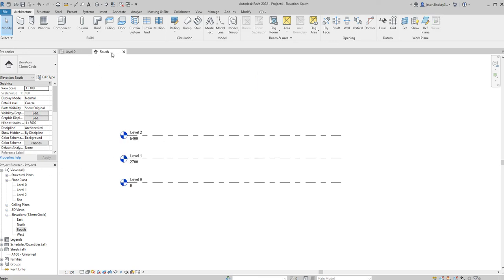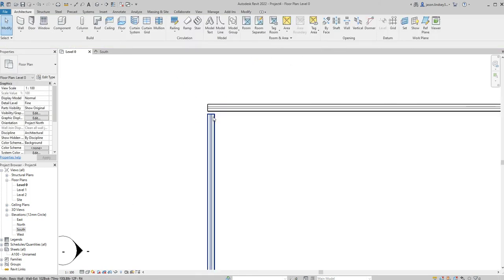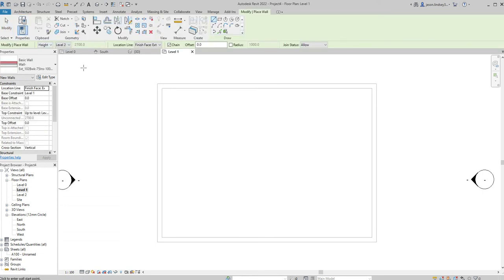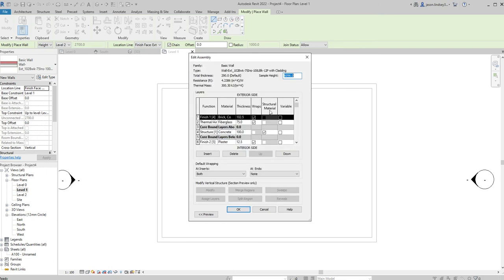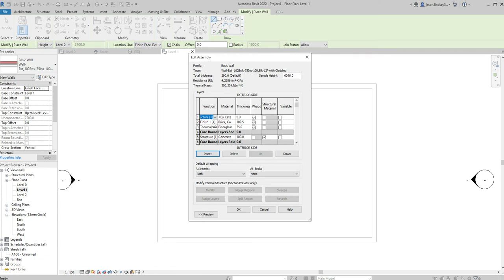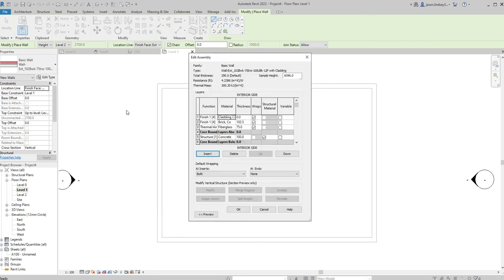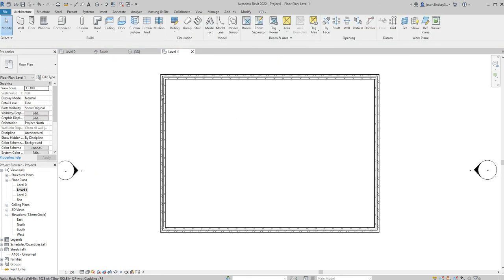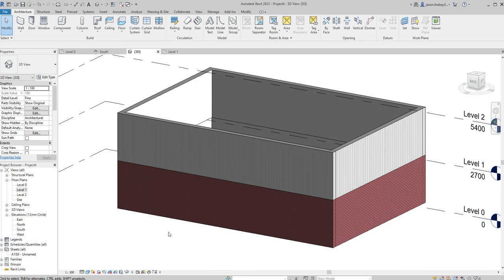Changing Materials in Walls in Revit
In this video I show yo how to change the materials in an existing wall.  You can also ad materials and dimensions in Revit.